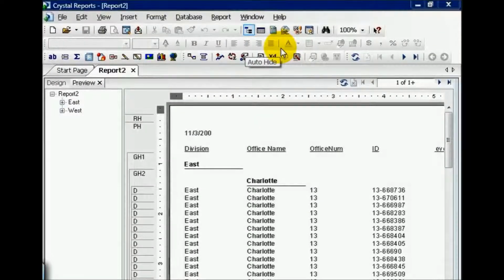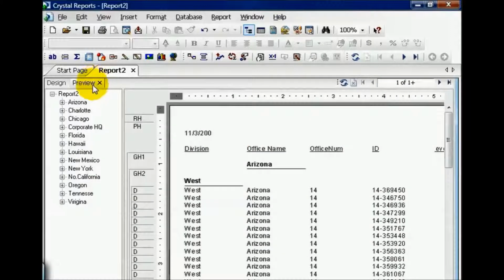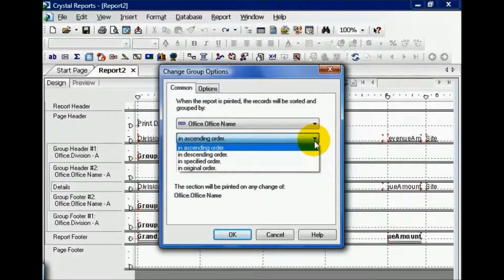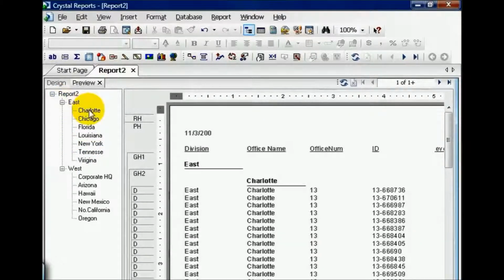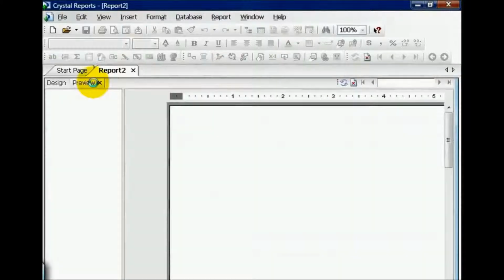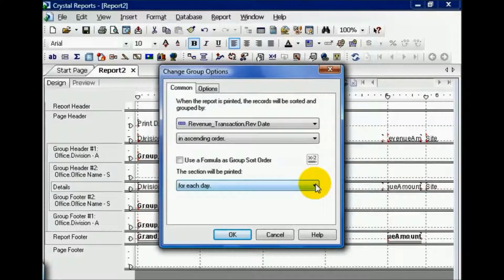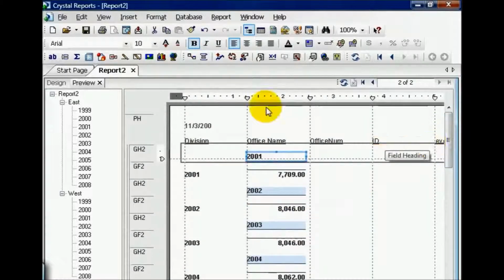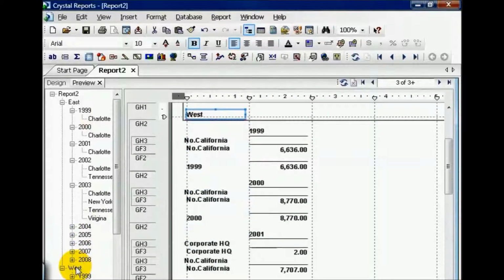Grouping Data in SAP Crystal Reporting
This video shows Grouping Data  in SAP Crystal reports.